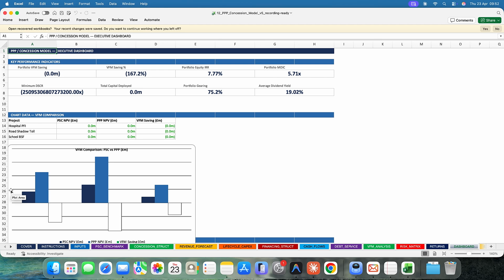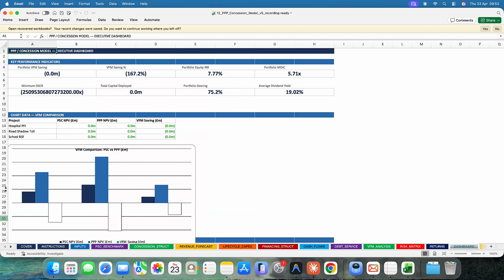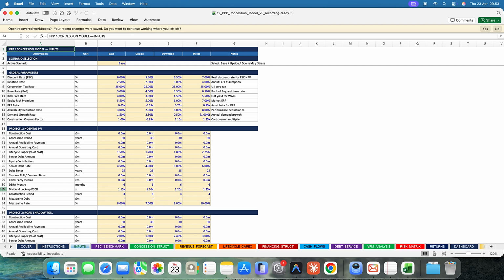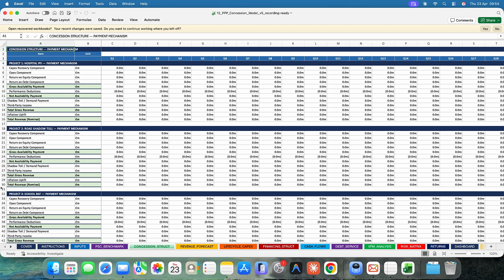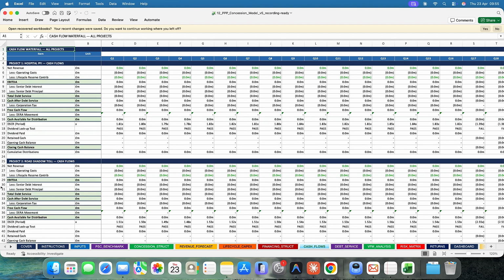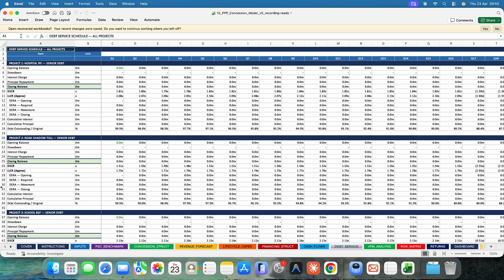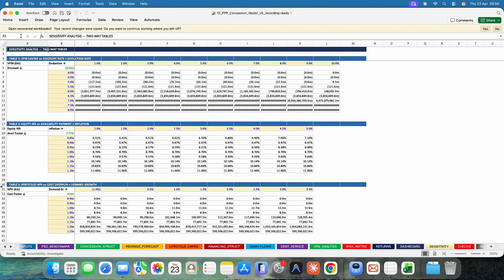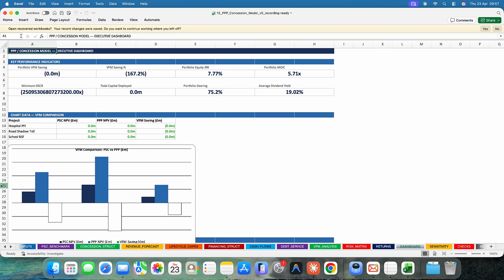PPP Concession Model in Excel | PSC, VFM, Waterfall, Risk Matrix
PSC, payment mechanism, debt waterfall, VFM, risk matrix — one file.

A PPP isn't a DCF. There's a payment mechanism to structure, a public sector comparator to beat, a value-for-money case to defend, a risk matrix to allocate, and a 60-period cash flow waterfall that runs longer than most concessions ever do. This is what a proper PPP model looks like — and one that the public authority, the sponsors, the lenders, and the VFM auditor can all sit around.

What's inside
• Base / Upside / Downside dropdown — every revenue line, debt service, return, VFM metric updates
• Public Sector Comparator — capex, opex, finance cost, retained risk premium, NPV hurdle
• Concession structure — unitary charge with availability, volume and performance components
• Deductions regime, benchmarking and market testing provisions
• Construction period, concession tenor, indexation, lifecycle capex
• Debt waterfall — fully covenant-tested
• Equity returns and VFM analysis side by side
• Risk matrix — allocation between public and private parties
• Parameterised for any infrastructure class — roads, hospitals, social housing, schools, accommodation, custodial, waste
• Every sheet open — for public authority, sponsors, lenders, lenders' technical adviser, VFM auditor

Built for: PPP sponsors, public sector financial advisers, infrastructure lenders, lenders' technical advisers, government PPP units running VFM analysis.

Chapters
00:00 A PPP isn't a DCF
00:45 Open architecture for every reviewer
01:30 Scenario dropdown
02:30 Assumptions tab — every parameter
04:00 Public Sector Comparator
05:30 Concession structure and payment mechanism
07:30 Debt waterfall
09:00 VFM analysis and risk matrix